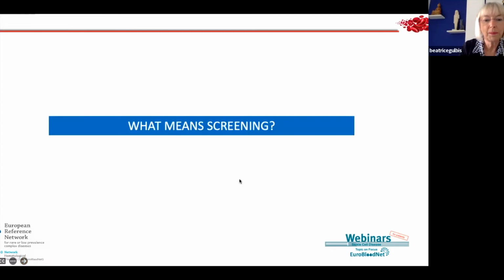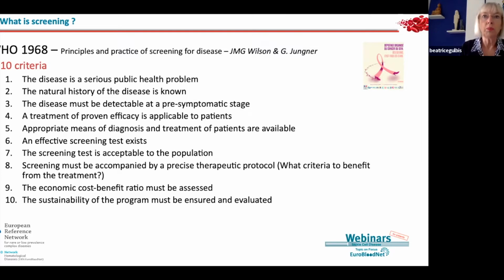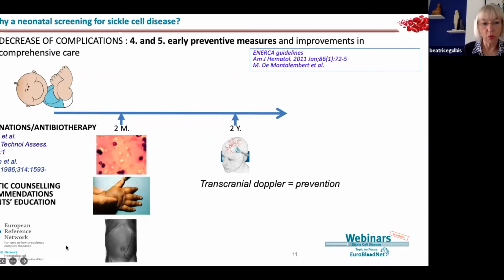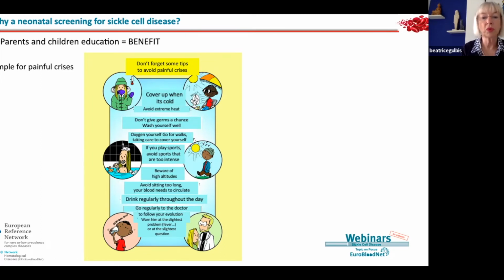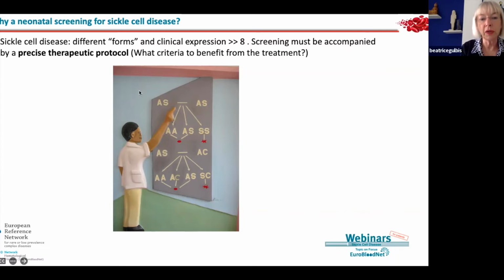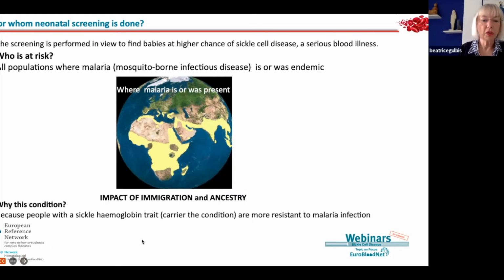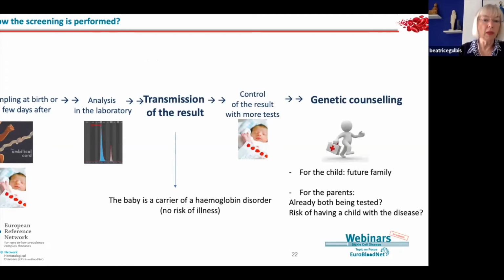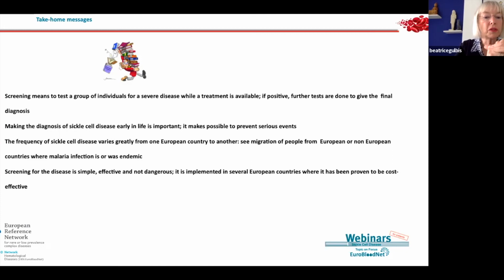EuroBloodNet Topic on Focus on SCD for Patients & their families: Neonatal Screening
EuroBloodNet Topic on Focus on SCD for Patients & their families: Neonatal Screening provided by Béatrice Gulbis

ERN-EuroBloodNet Topic on Focus on Sickle Cell Disease (SCD) for patients and their families aims to disseminate very important topics related to SCD to the patient community and their families: the latest advances in treatment and diagnosis, improving the quality of life in the field of this rare red blood cell disease.

The 11 Topics of this program have been chosen by people living from SCD answering the ERN-EuroBloodNet Survey on Prioritization of Educational Needs.

PROGRAM
New therapies for SCD
Speaker: Malika Benkerrou (AP-HP Hospital Saint-Louis, Paris)

Adult Patients Quality of Life
Speaker: Noémi Roy, (Oxford University Hospitals NHS Foundation Trust)

Hydroxyurea and fertility
Date: 14th March 2022
Speaker: Mariane de Montalembert, (AP-HP Hospital Necker, Paris)

Neurological Damages in SCD
Date: 4th April 2022
Speaker: Raffaella Colombatti, (AOU Padova)

Neonatal Screening
Date: 9th May 2022
Speaker: Béatrice Gulbis, (ULB Hôpital Erasme, Bruxelles)

Gestational Risk
Date: 6th June 2022
Speaker: Laure Joseph, (AP-HP Hospital Necker, Paris)

SCD and immune disease
Date: 4th July
Speaker: Slimane Allali, (AP-HP Hospital Necker, Paris)

Genetic Counselling and embryo selection
Speaker: Celeste Bento, (Centro Hospitalar e Universitário de Coimbra, EPE)

BMT: survival infertility and other complications
Speaker: Subarna Chakravorty, (King's College Hospital NHS Foundation Trust)

Polyuria and Enuresis: kidney damages
Date: 14th November 2022
Speaker: David Rees, (King's College Hospital NHS Foundation Trust)

Priapism
Speaker: Rachel Kesse Adu, Guy's and St Thomas' NHS Foundation Trust